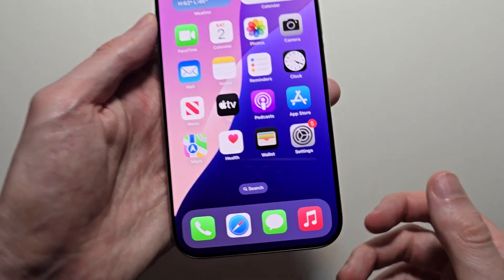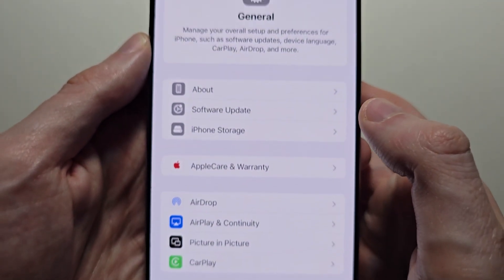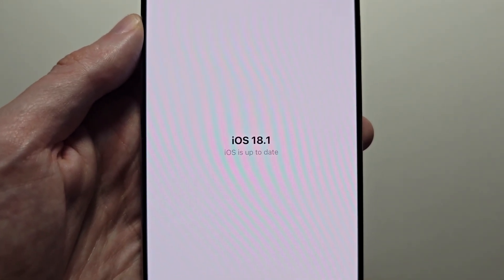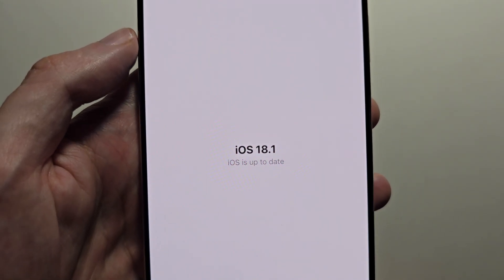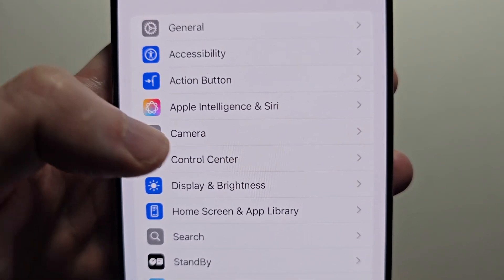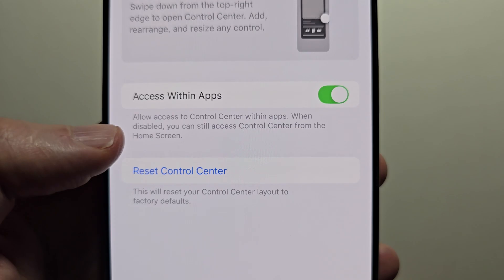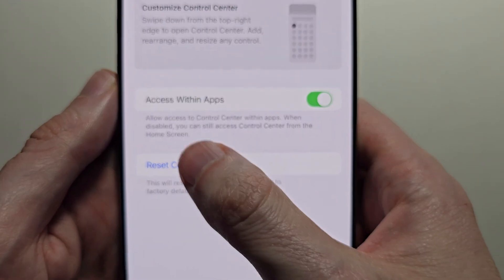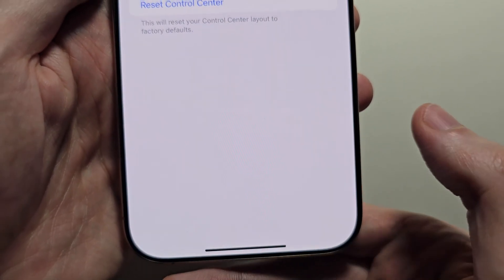How to RESET Control Control to Default on iPhone (iOS 18.1)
How to reset the Control Center icons back to the factory default on iPhone 16 Pro Max or any iPhone running iOS 18.1.